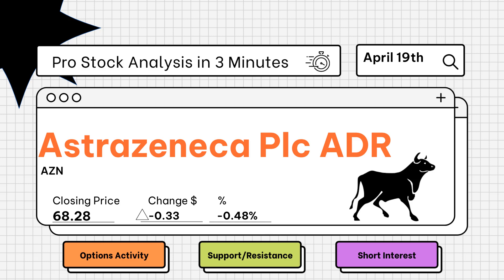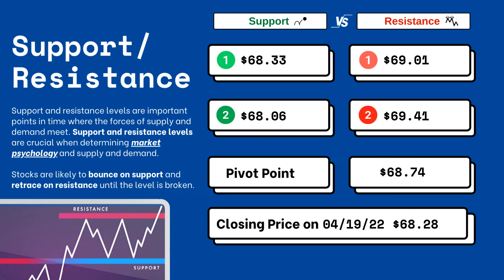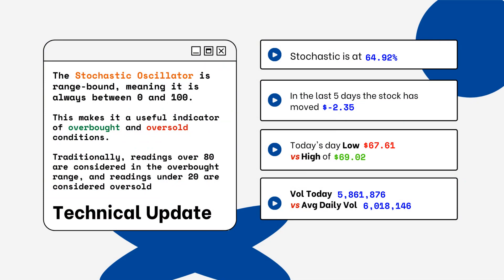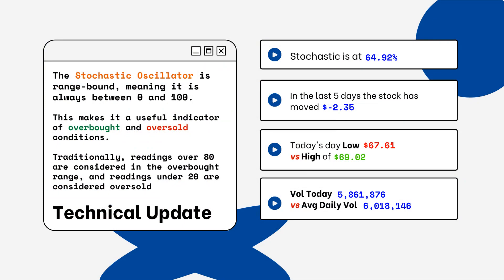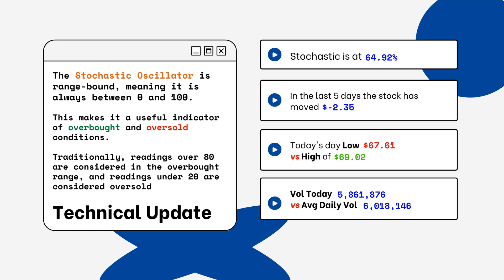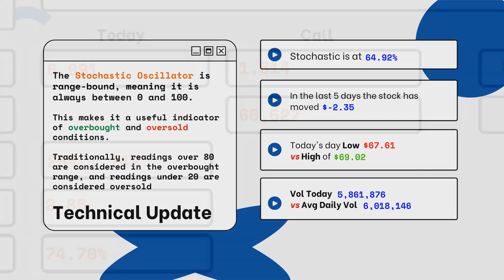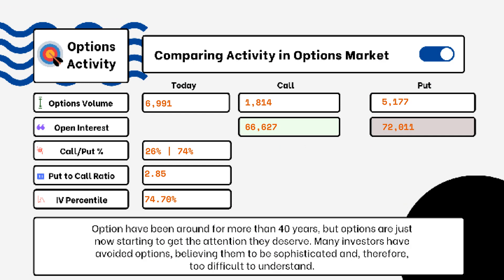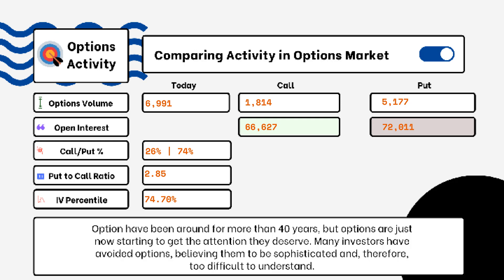$AZN Pro Stock Analysis (Options Activity & Technical Update) Under 3 minutes for April 19th 2022